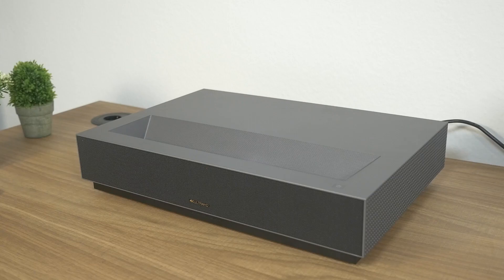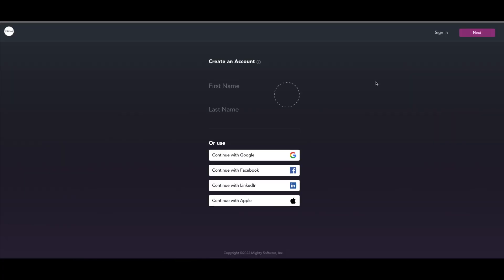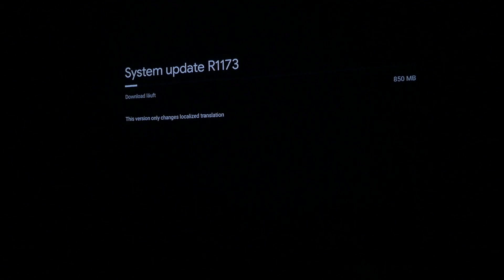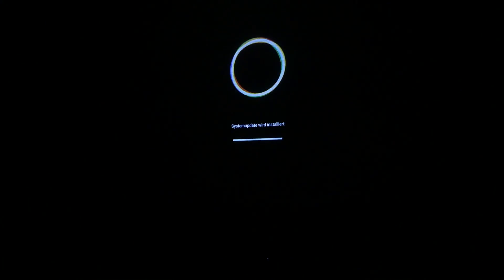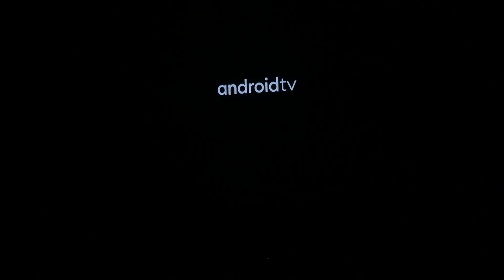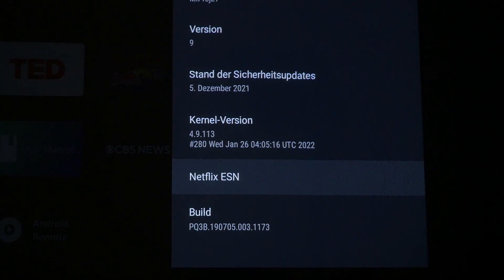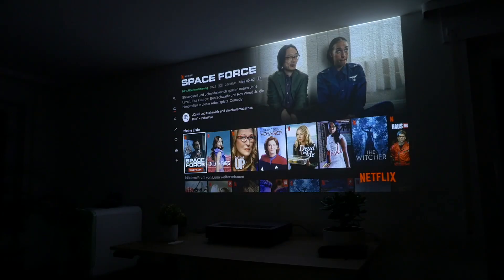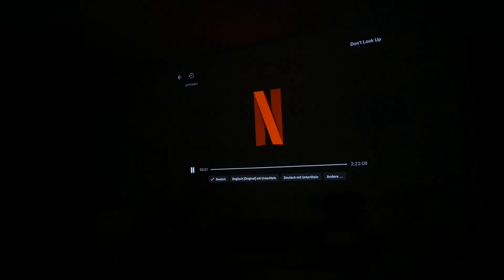Wemax Nova 4k Firmware Update Instructions - NETFLIX WORKING (no courser needed!)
Verfügbar hier.